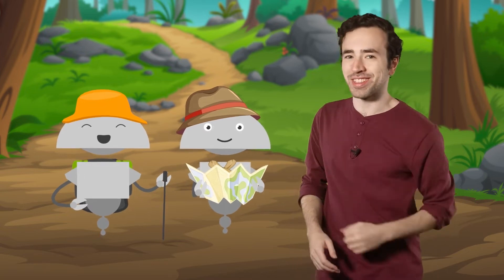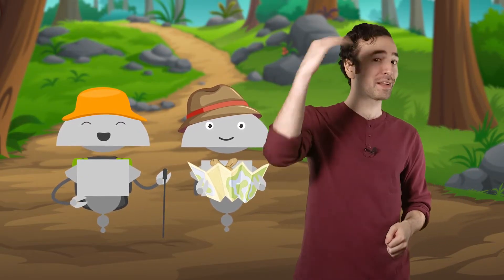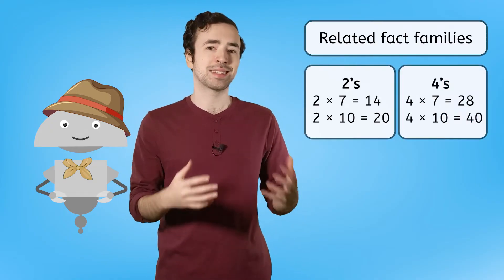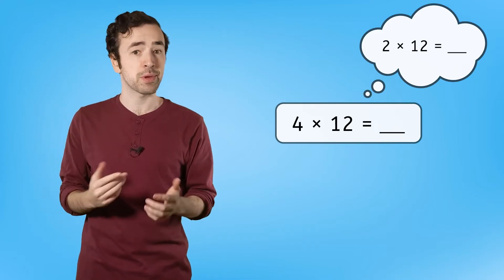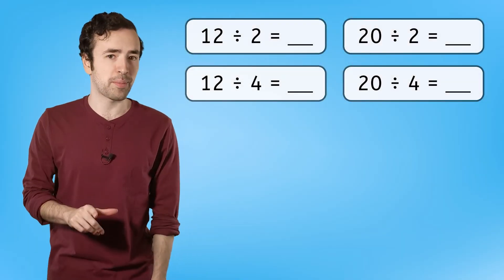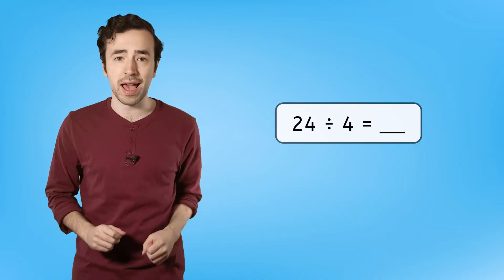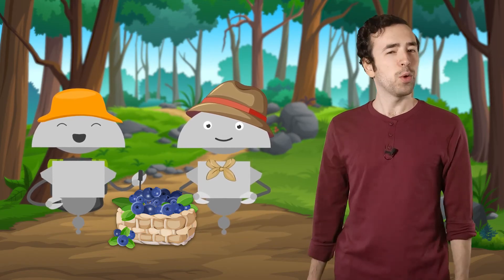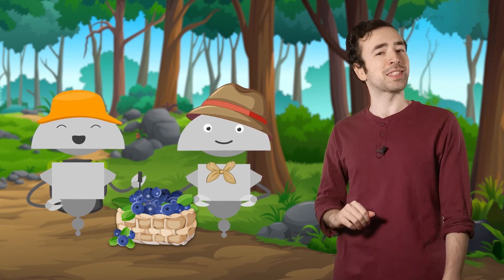Multiplying and Dividing by 4's - Doubling Strategies and Fact Families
Let’s explore different ways to multiply and divide by 4! In this math lesson for third graders, students will learn and practice using several strategies to efficiently multiply and divide by 4. They will discover how 4's are connected to 2's, how doubling can help solve problems, and how fact families make multiplication and division easier to understand. This lesson is from Miacademy’s Math: Level D course.